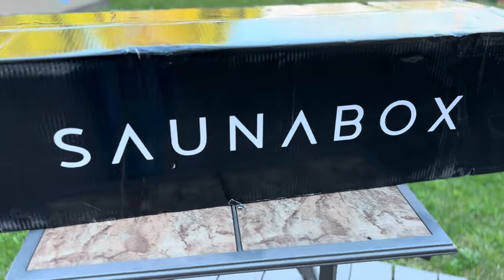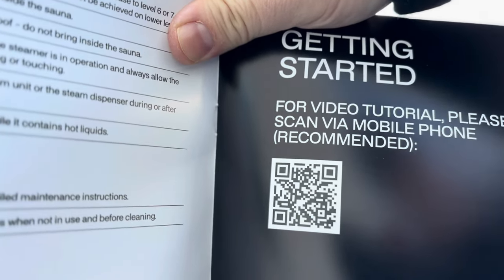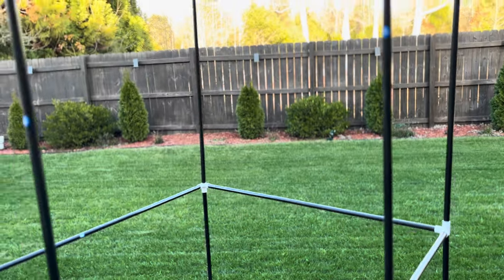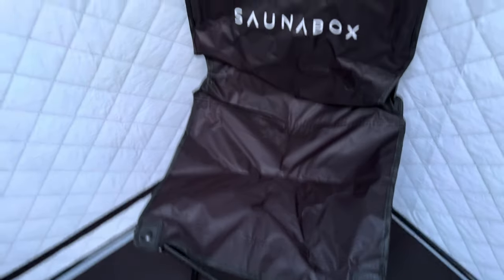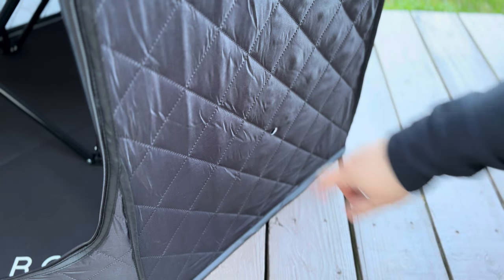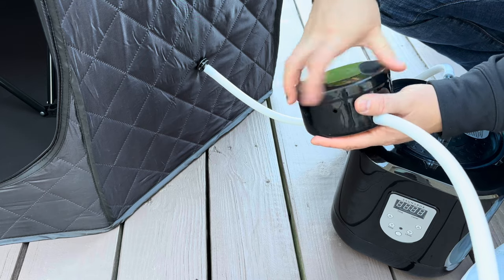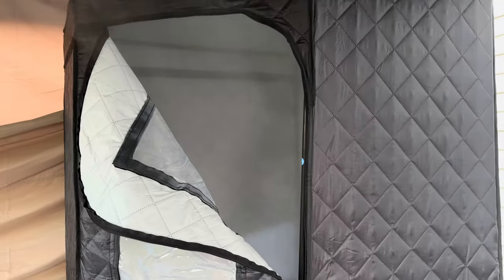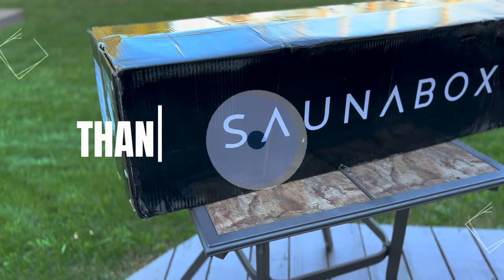The SaunaBox Portable Steam Tent Is Awesome! | Review and Unboxing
Today we take a first look at the super popular portable steam tent from SaunaBox. We go hands-on to give our initial impressions and let you all know what we think about it in this short Sauna Box Review video.

0:00 Introduction
0:35 Unboxing
0:56 Assembly
2:22 Initial Impressions
3:42 Using the steamer
5:12 First using it
5:56 Final Thoughts